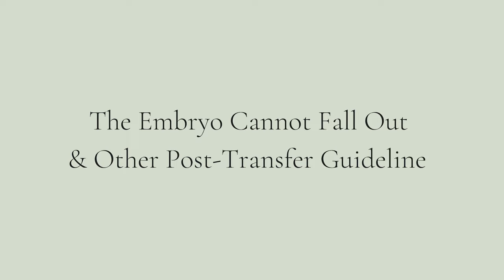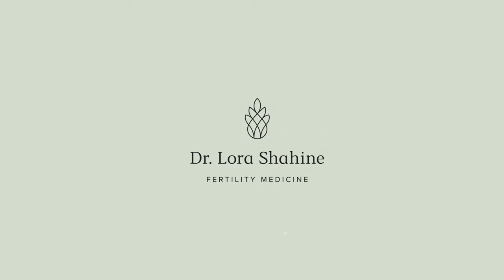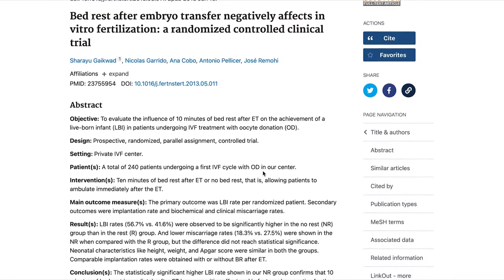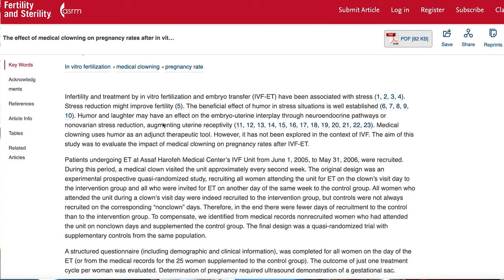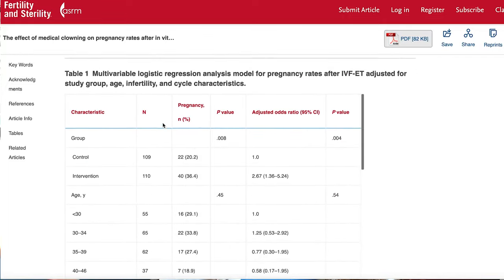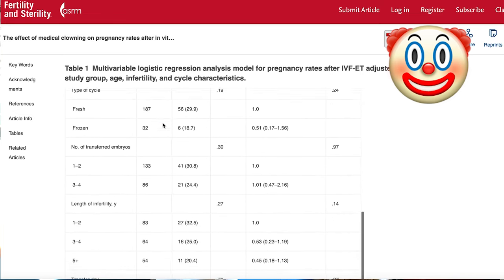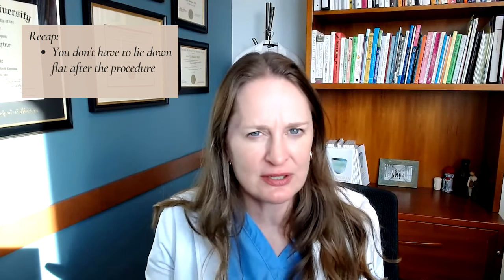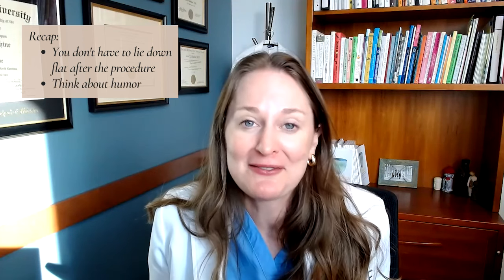Does Embryo Fall Out After Transfer | Dr Lora Shahine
This video will help you with post-embryo transfer instructions, including dos and don'ts. You'll learn why the embryo can't fall out, studies about humor and success rates, reflecting on this huge hurdle in your fertility journey, rumors like eating McDonald's french fries after your transfer, and much more.

ABOUT : Lora Shahine, MD, FACOG is a reproductive endocrinologist, founder of the Center for Recurrent Pregnancy Loss at Pacific NW Fertility, and Associate Clinical Professor in the OBGYN Department at the University of Washington in Seattle. Dr. Shahine contributes to the fields of infertility and miscarriage with clinical research, writing, speaking, and educating in peer-reviewed journals, her own books and textbook chapters, and many forms of media including an active social media presence.